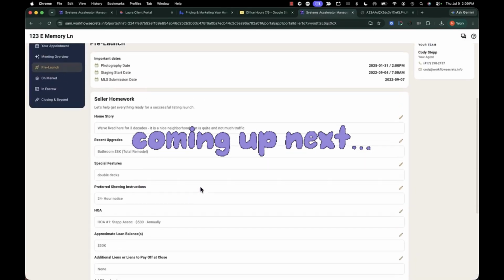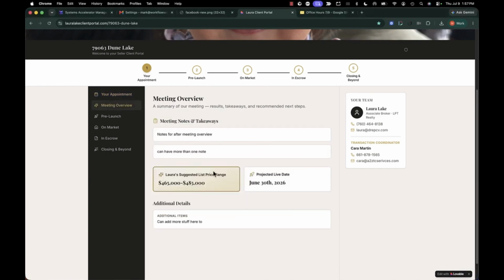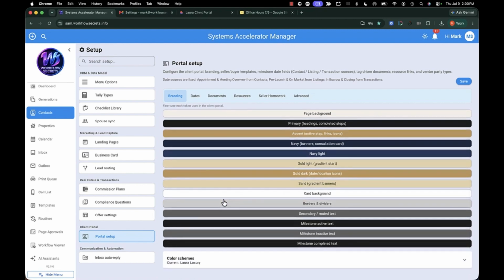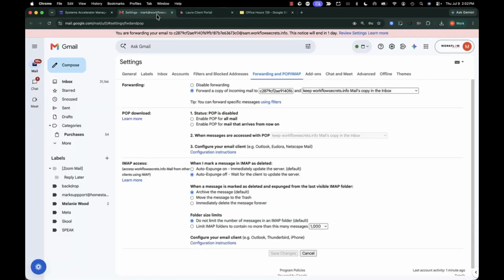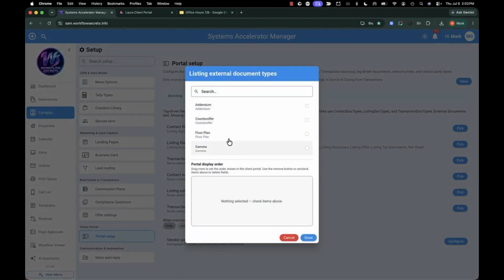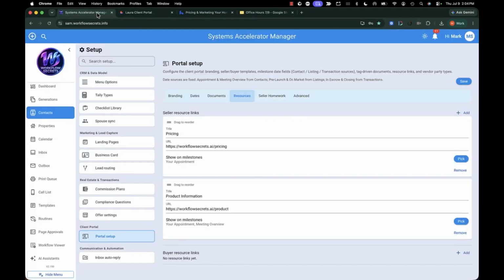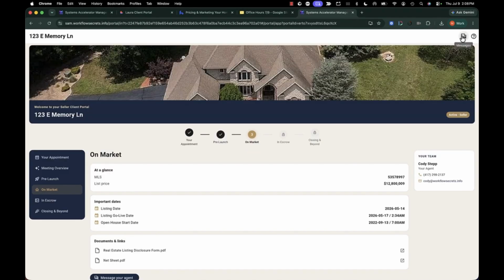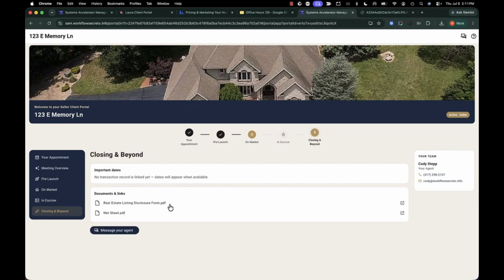Give Every Client An Organized Place to Communicate - Tied To The System Running Your Business (SAM)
Stop sending clients through disconnected apps, scattered emails, scrolling text threads, and attachments. Give every client one organized place to communicate, understand what is happening, and move forward with you — while every interaction stays tied directly to the system running your business.

When you do, as a loyalty bonus from Mark, we'll 10X your Portals!

Then, click here to add the Client Portals To Your Account!